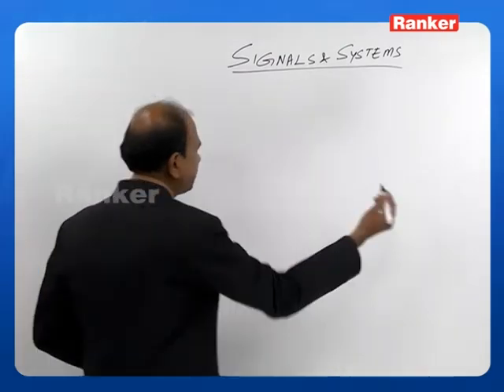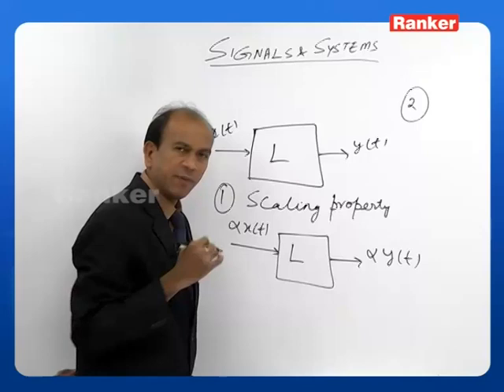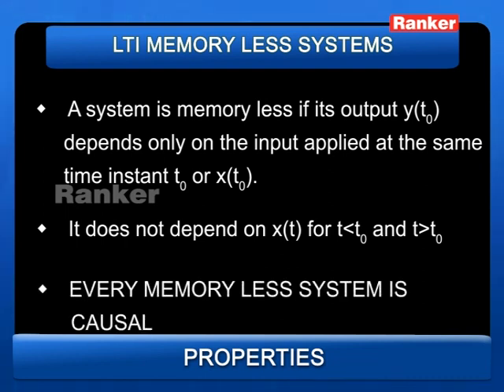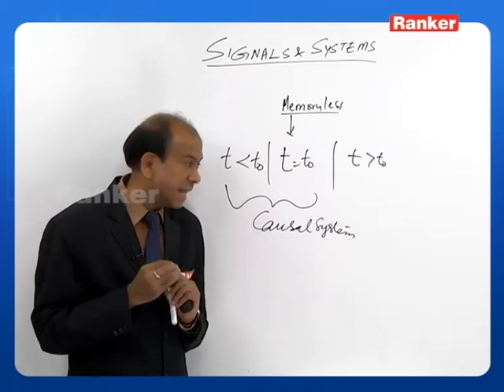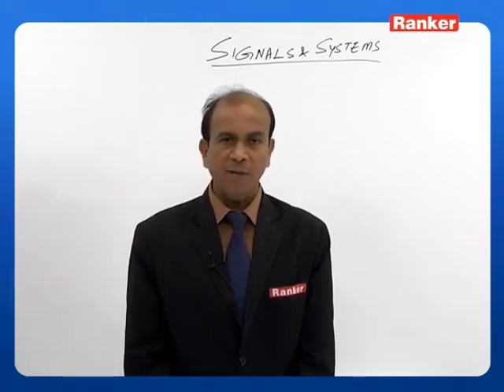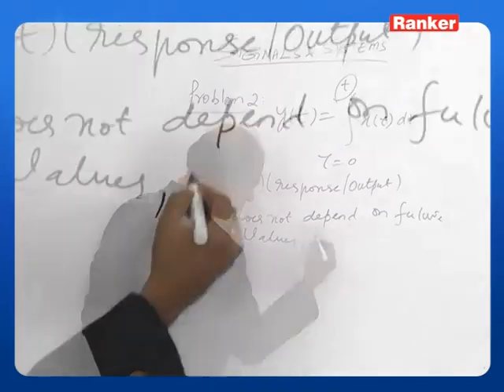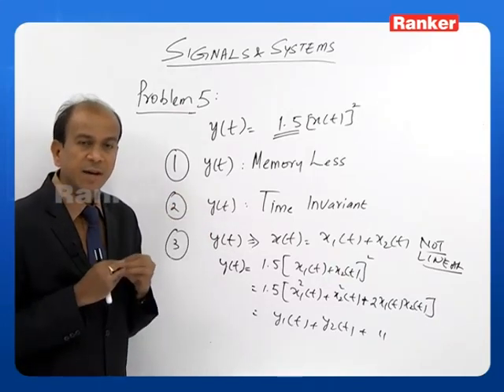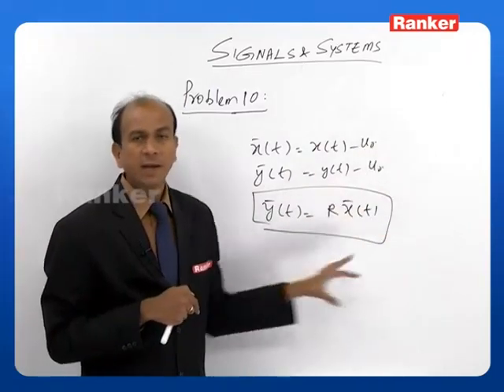Properties - Problems | Signals And Systems | GATE | Dr. S. P Venu Madhava Rao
This lecture video deals primarily with Properties - Problems  in Signals And Systems  which is briefly explained by Dr. S. P Venu Madhava Rao  Sir.